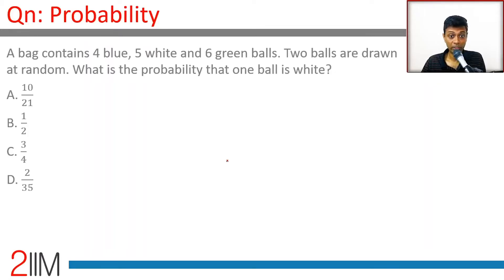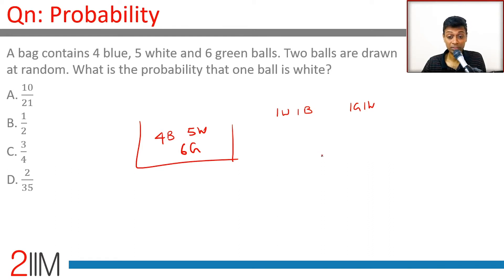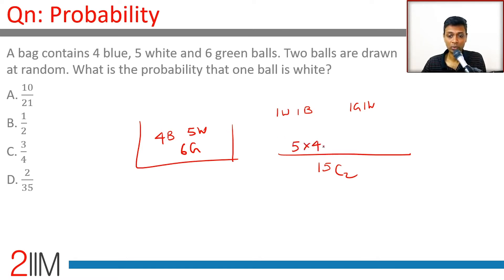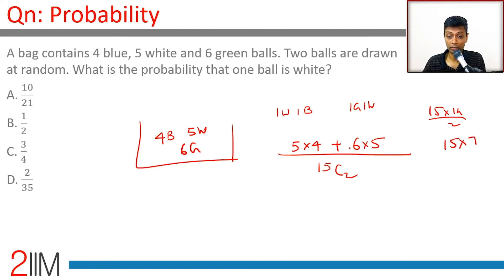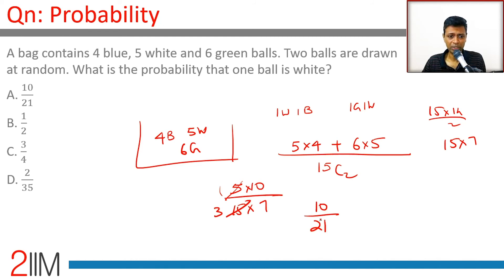IPMAT Previous Year Paper - Probability | IPMAT 2019 Solutions | IPMAT 2021 | 2IIM IPMAT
A bag contains 4 blue, 5 white and 6 green balls. Two balls are drawn at random. What is the probability that one ball is white?
A. 10/21
B. 1/2
C. 3/4
D. 2/35

2IIM's Online Course for IPMAT 2021 - ipm.2iim.com